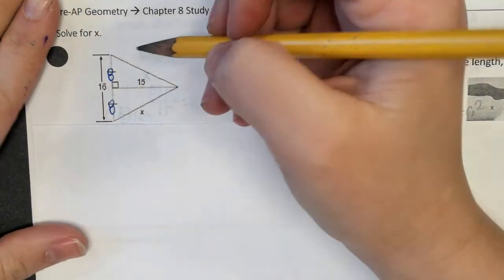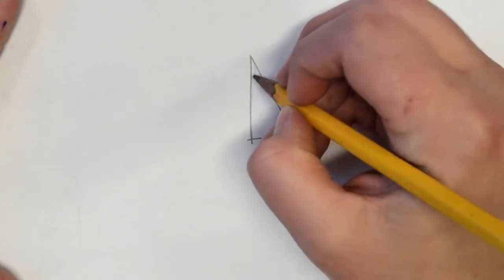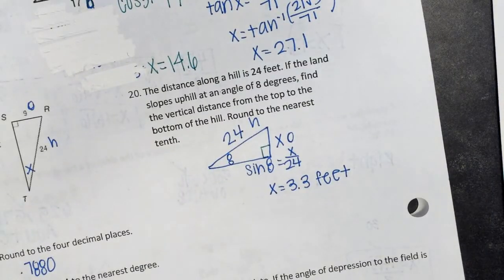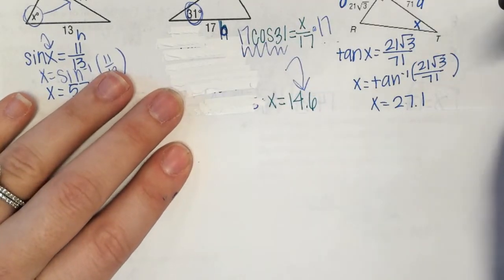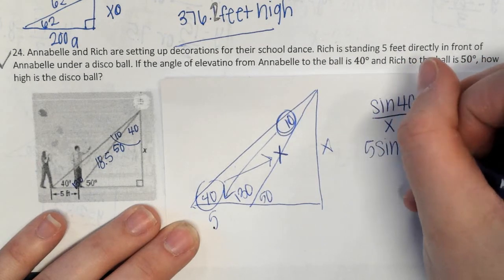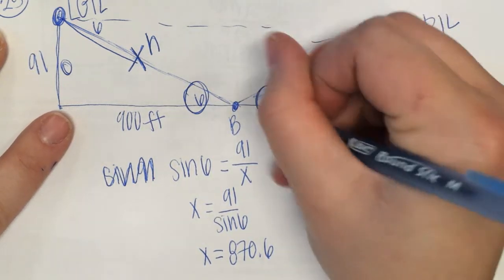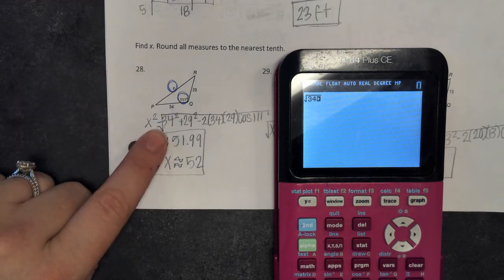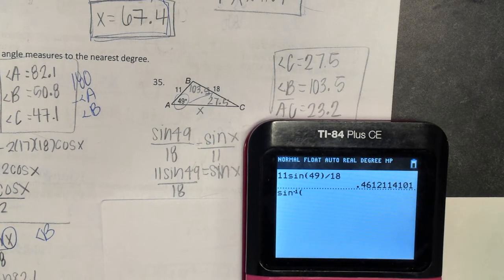Whole Chapter 8 Review